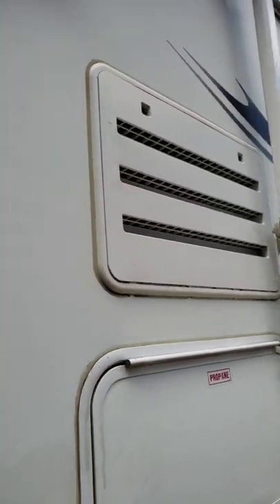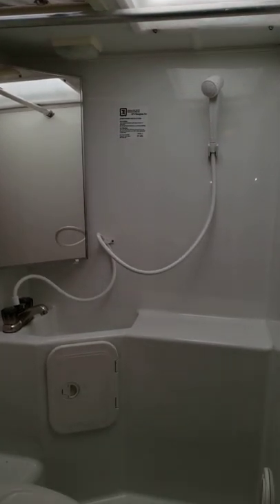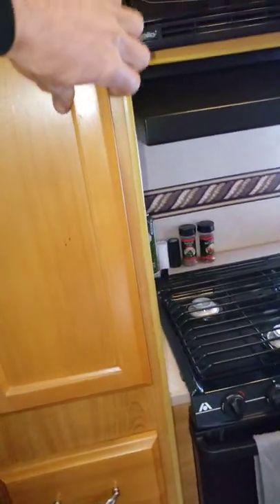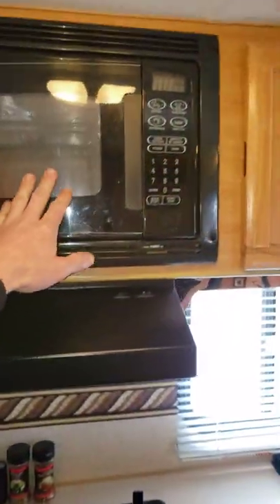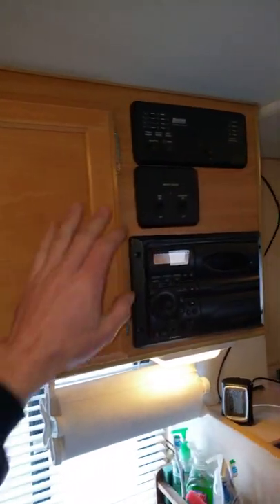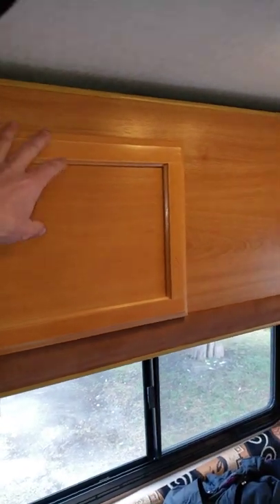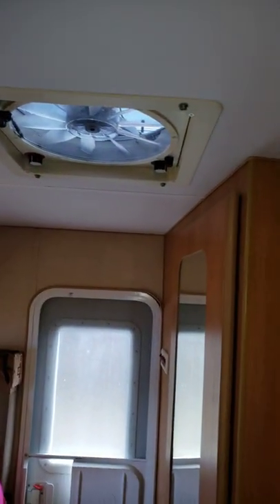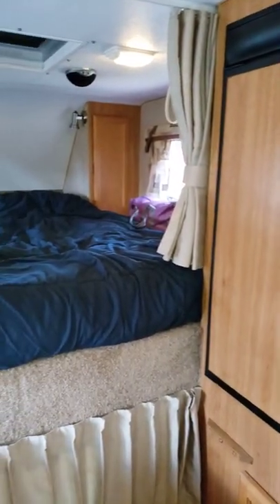Lance 835 Truck Camper Tour in 1 minute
Lance truck camper tour in one minute